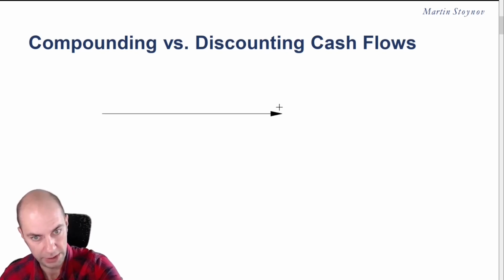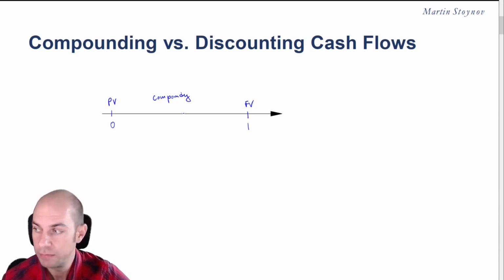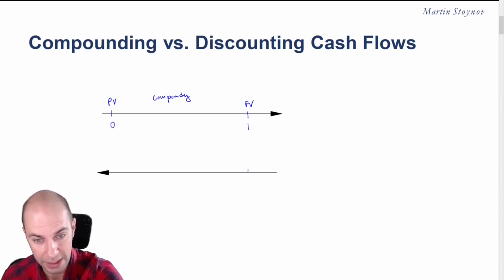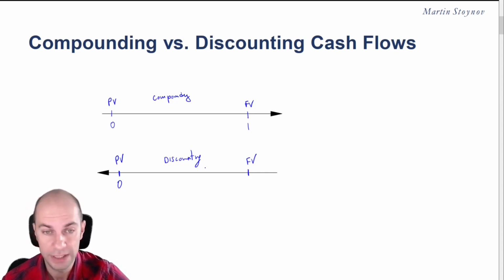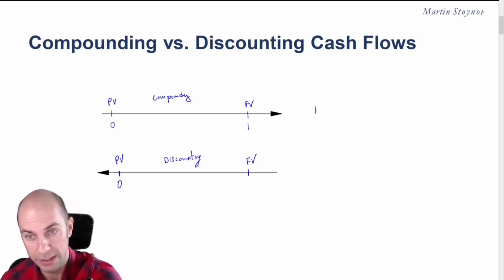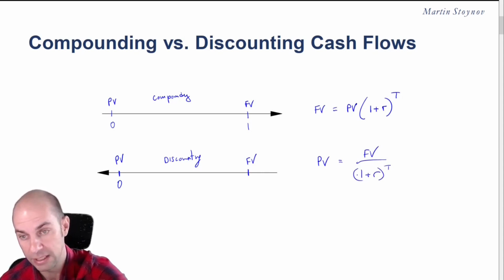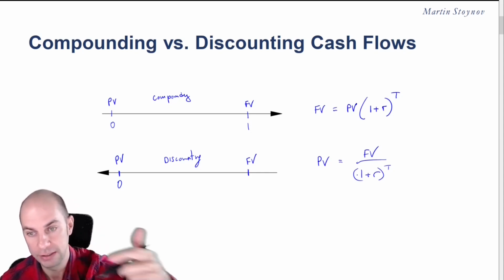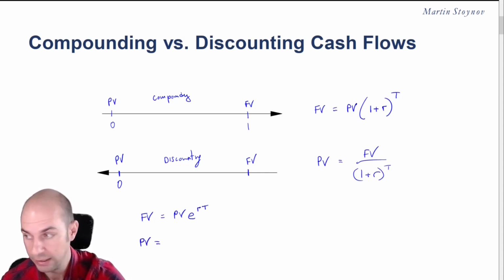CFA Level 1: Compounding vs. Discounting | Annual & Continuous Formulas Explained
In this video, I explain the fundamental concepts of compounding and discounting, which are essential in finance, investing, and valuation.

What You'll Learn:

- The difference between compounding (future value) and discounting (present value).

- How to apply the formulae for annual compounding and discounting.

- How continuous compounding and discounting work using exponential functions.

This video is ideal for CFA candidates, finance students, and professionals looking to master time value of money calculations.